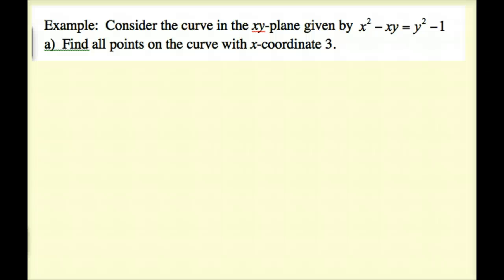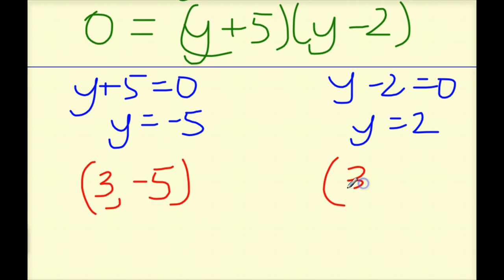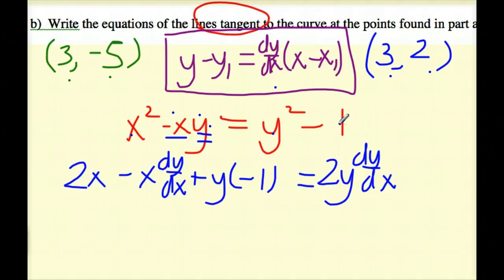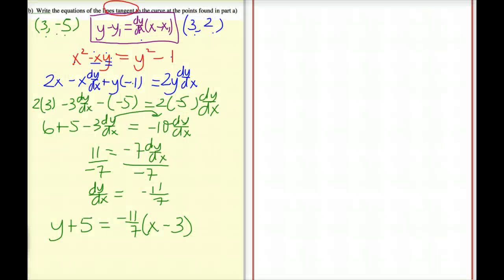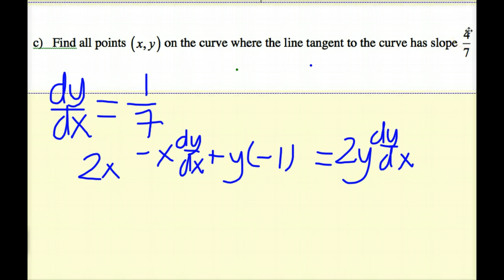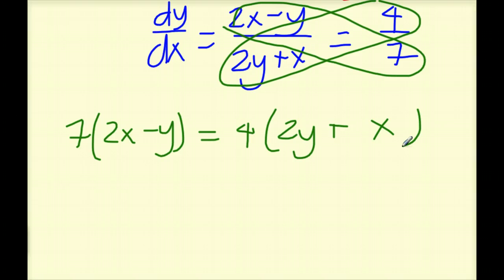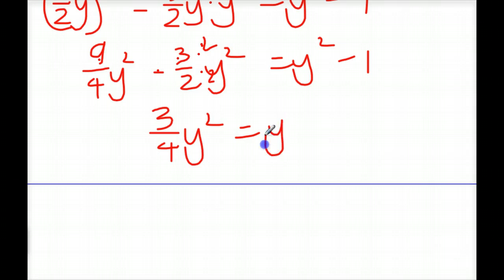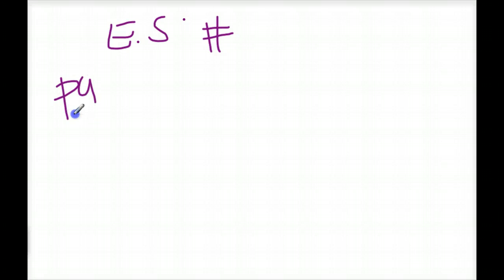Implicit Differentiation Part 4